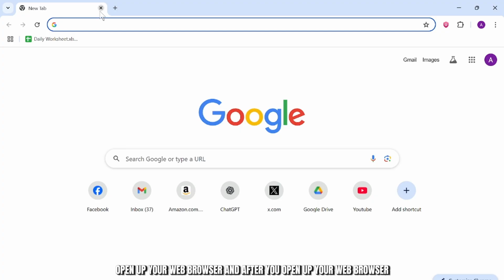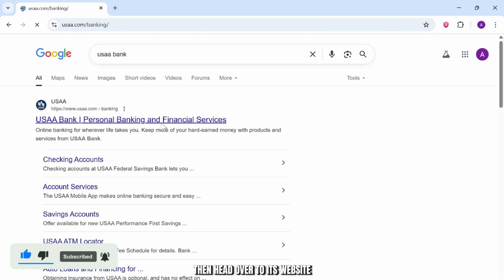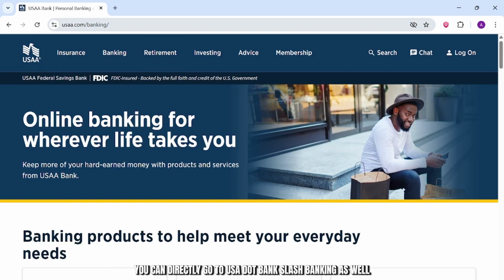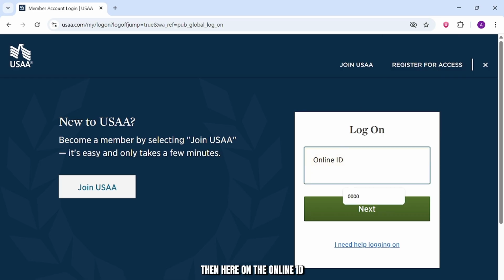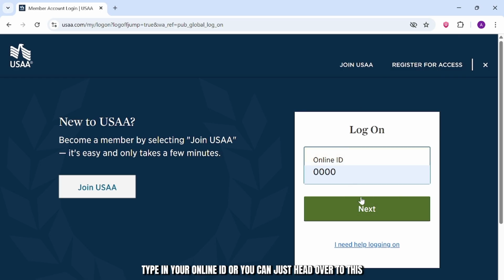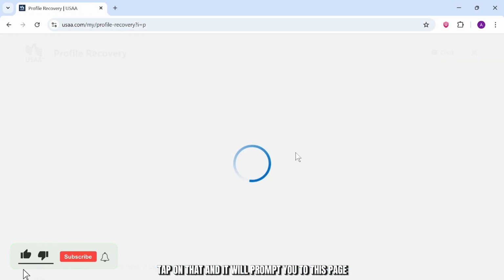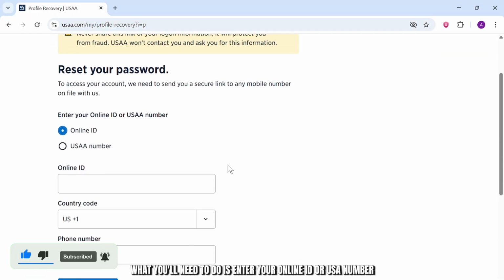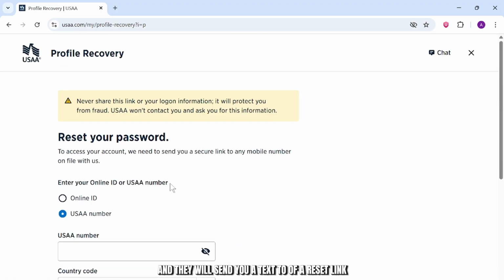How To Reset Your USAA Bank Password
Forgot your USAA Bank password? 🔐💳 No worries — this quick and easy 2025 guide will show you step-by-step how to reset your USAA password so you can securely access your online banking account again in just a few minutes!

What You’ll Learn in This Video:
✅ How to reset your USAA Bank password through the mobile app and website
✅ What to do if you forgot your username or login details
✅ Extra tips for creating a strong, secure password
✅ How to recover access safely without locking your account

Whether you’re locked out or just want to update your password for security, this tutorial will guide you through the process quickly and safely.

📌 Chapters:
⏱ 0:00 - Introduction
⏱ 0:10 - How To Reset Your USAA Bank Password